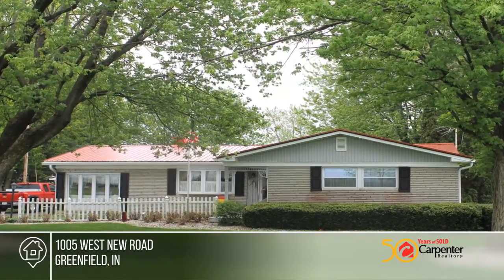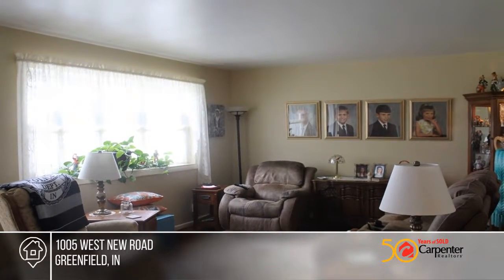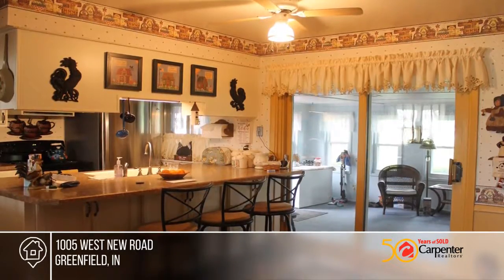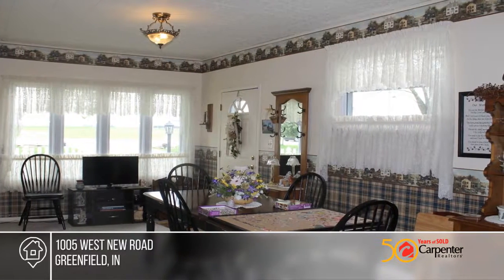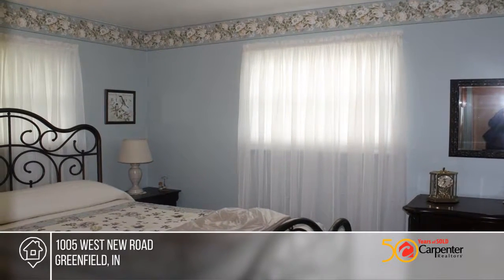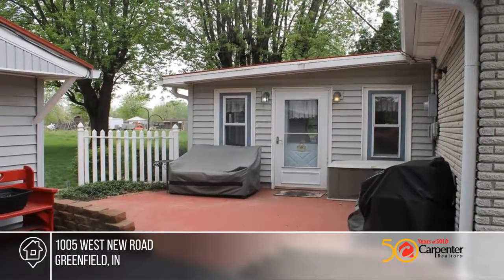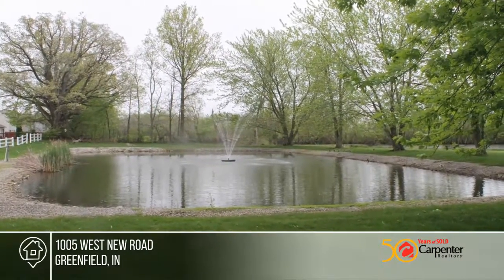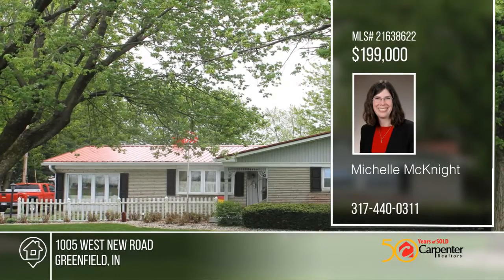1005 West New Road Greenfield, IN | MLS# 21638622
1005 West New Road, Greenfield, IN

Want your own private fishing spot? Your search is over! This one owner 3 BR 1.5 BA stone
ranch is what youâ€™re looking for! It has a new metal roof, gutters, Bee windows, updated
kitchen, pressure tank, and laminated hardwood floors. Relax in the sunroom overlooking a large,
private backyard with yo